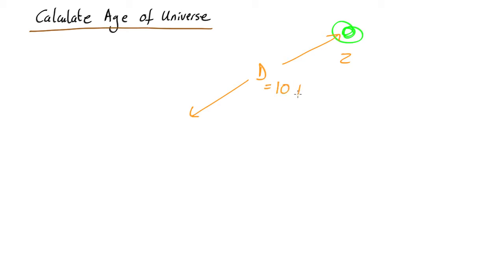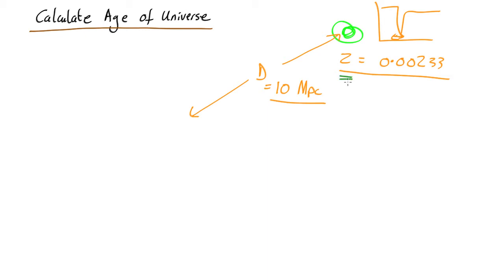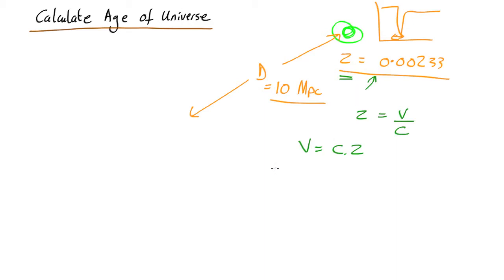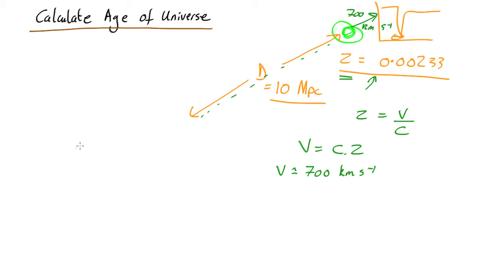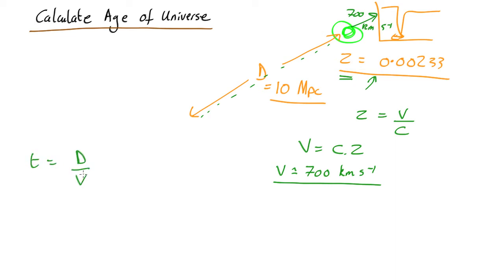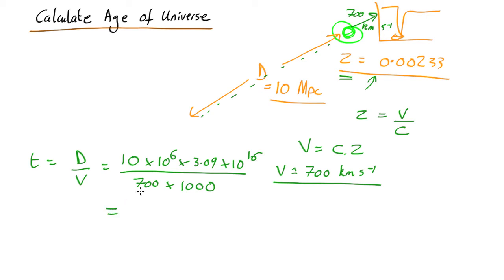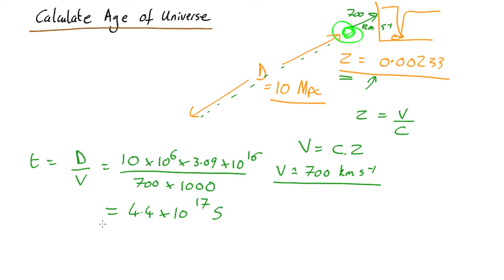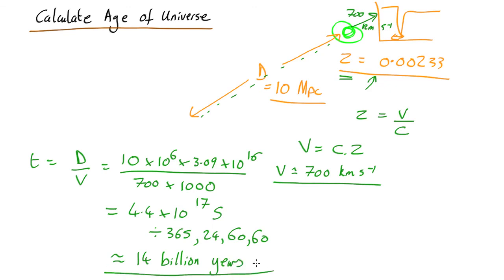Worked example age of universe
Worked example - how to use a redshift and distance to estimate the age of the universe